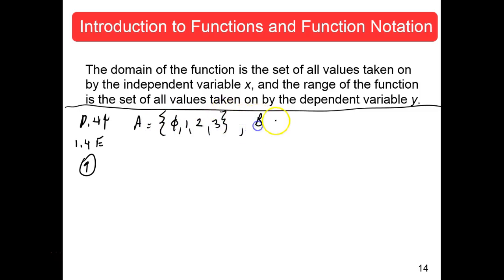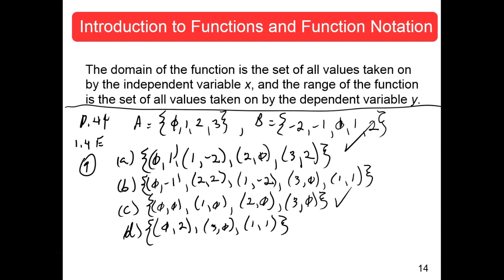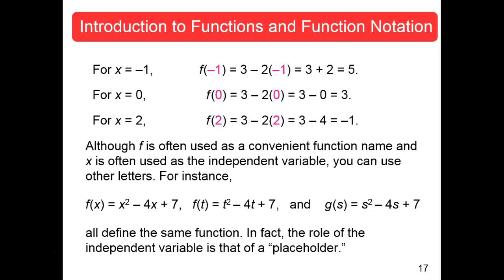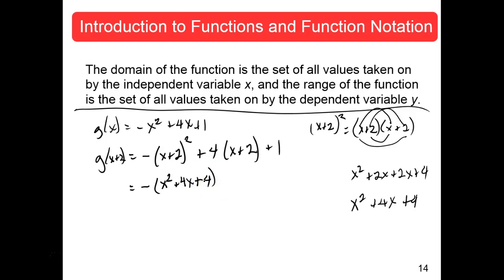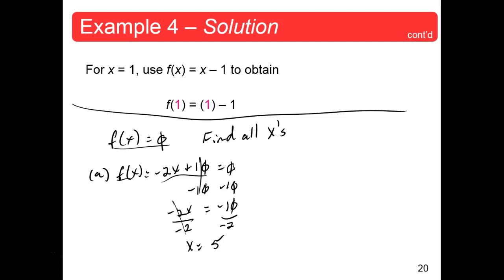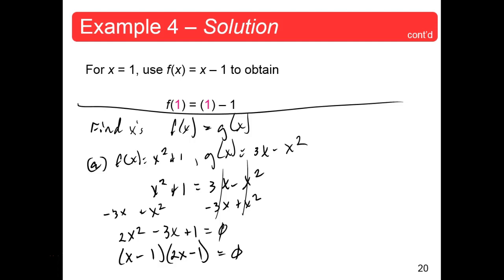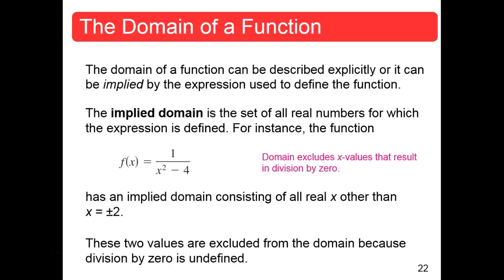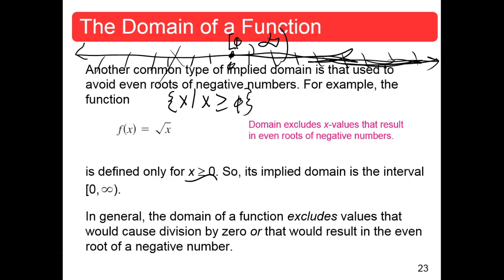MTH112 Section 1.4